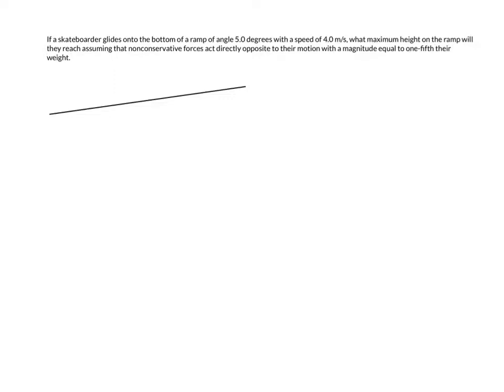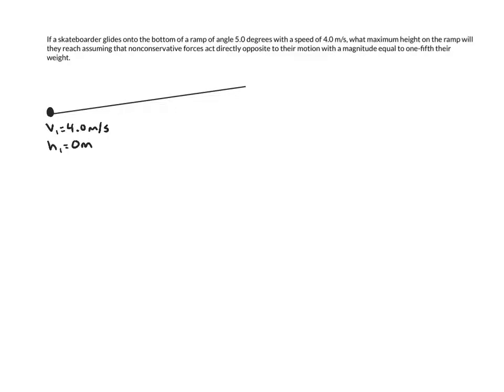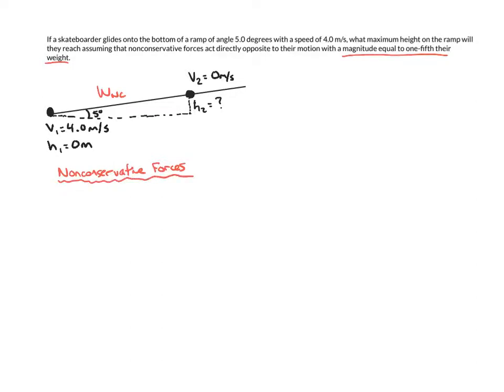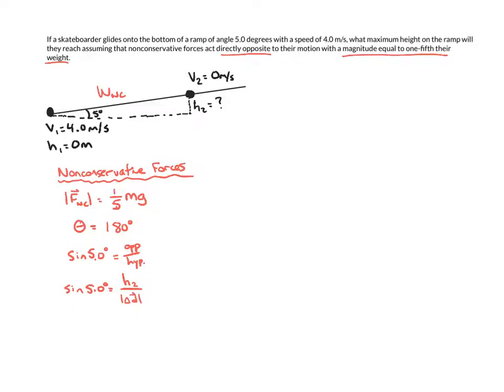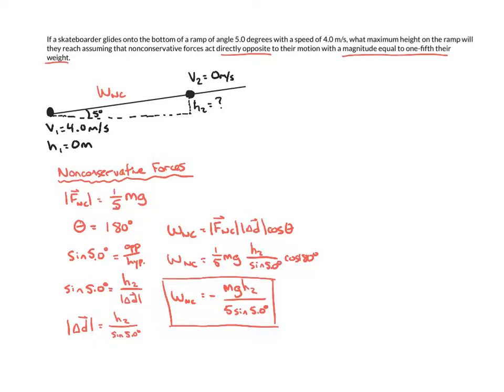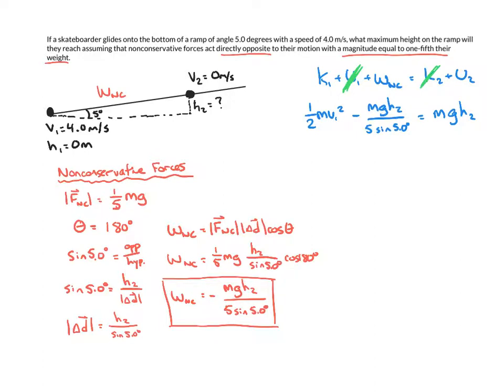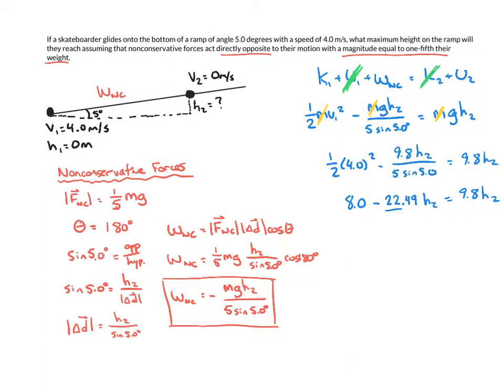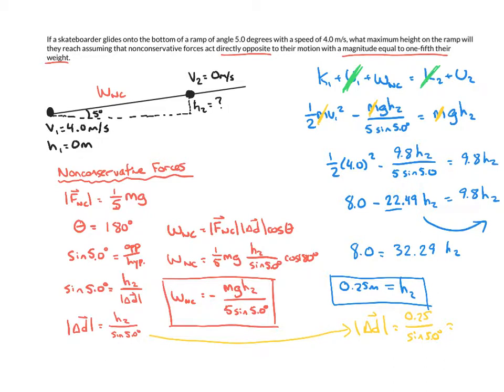Gr11 Physics - Week 7.03 - Nonconservative Sample Problem 2